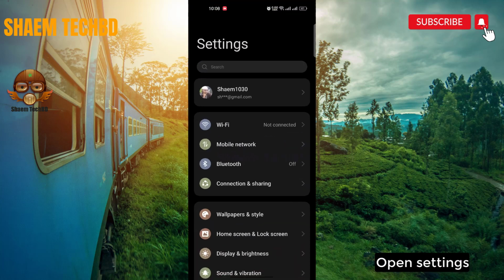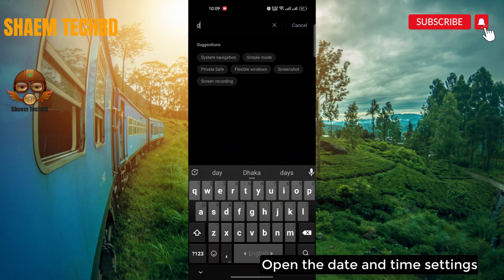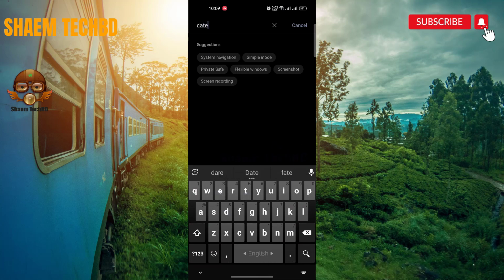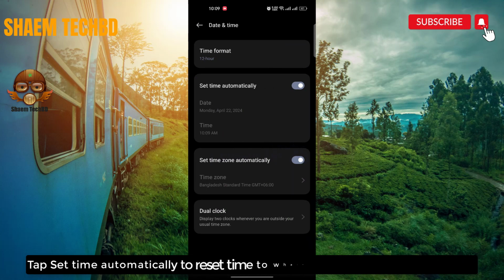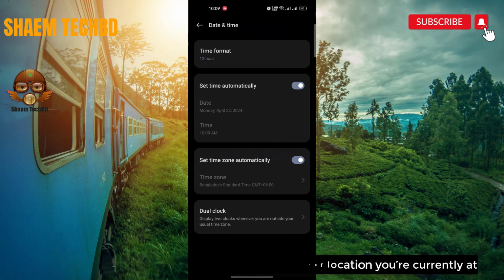How to Fix Random Chat App The Photo Verification Does Not Work in Android After New Updates